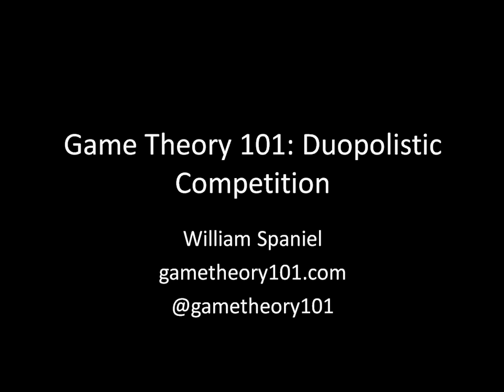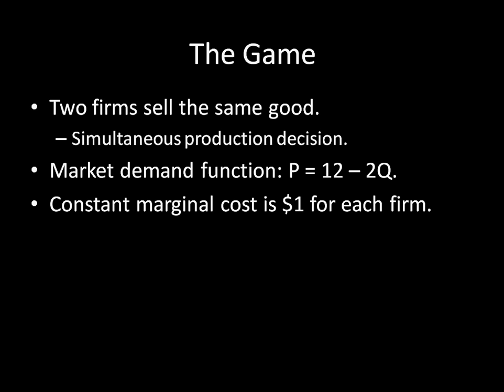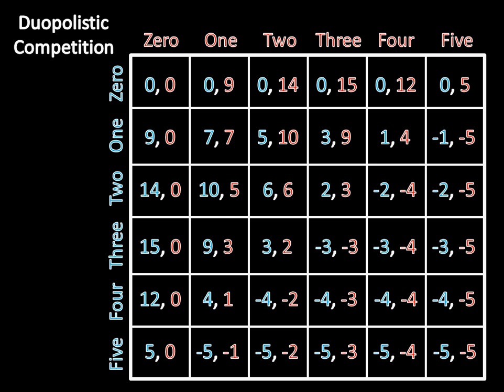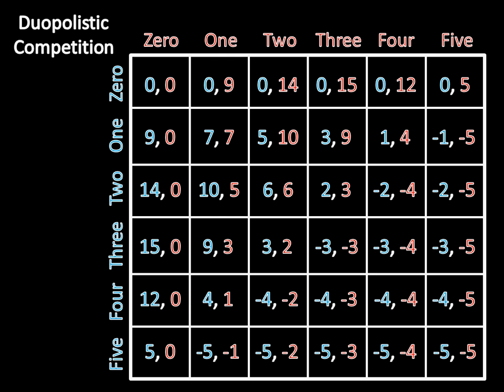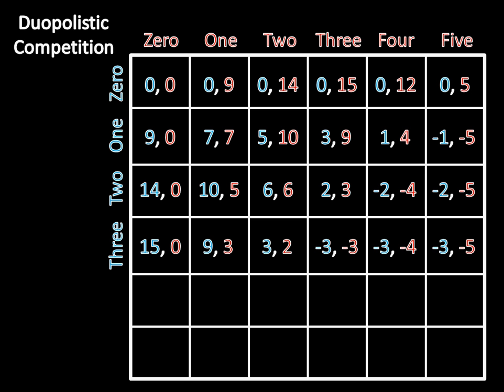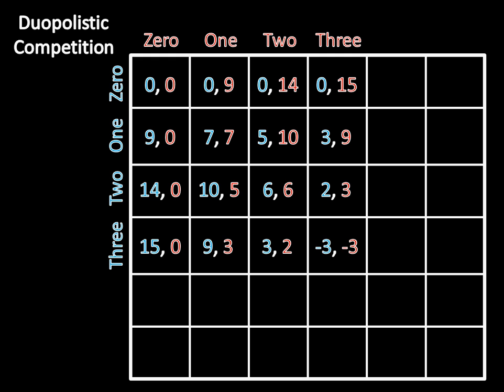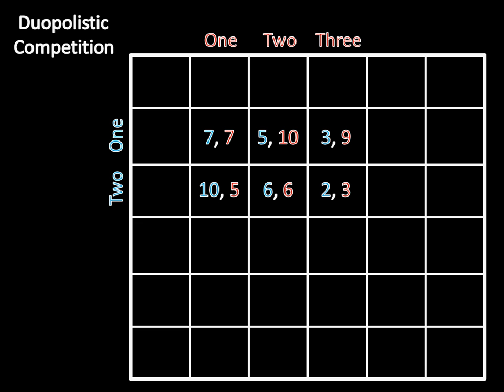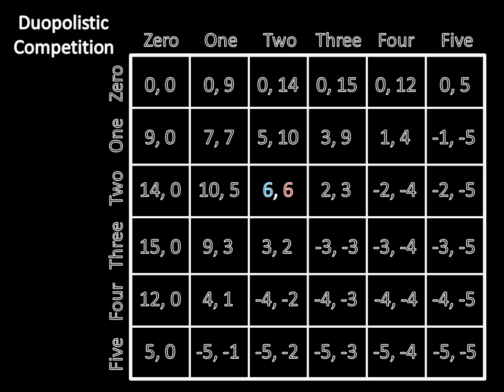Game Theory 101: Simple Cournot Competition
Game Theory 101: The Complete Textbook

Two firms produce the same good. How many should they each make? Iterated elimination of strictly dominated strategies can tell us.